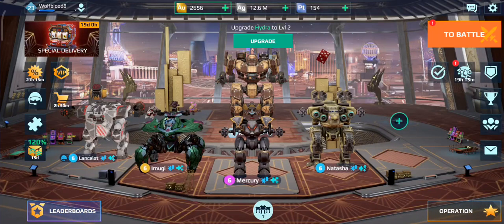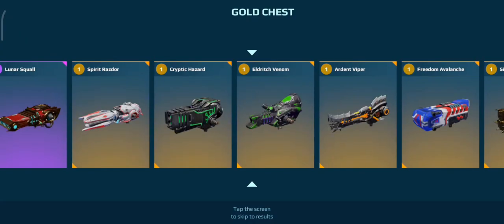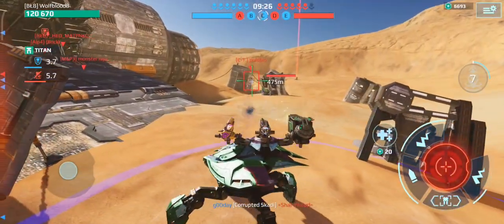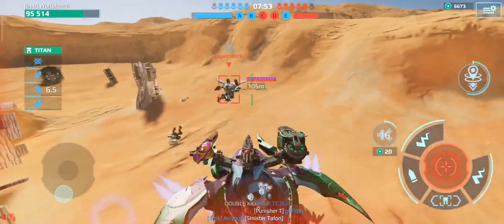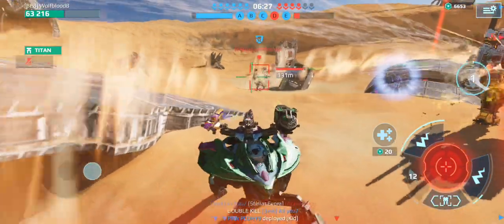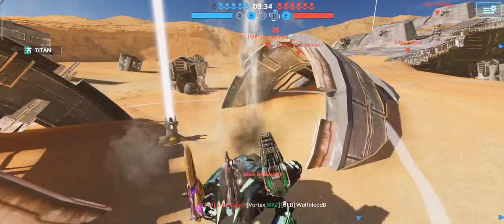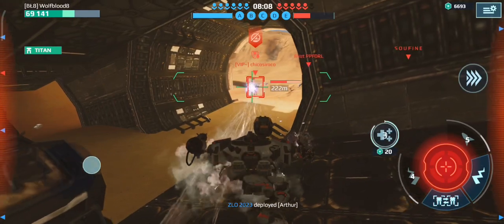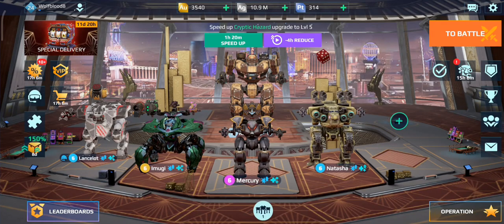ESCALATING THROUGH THE LEAGUES! BABY ACCOUNT EPISODE 12! (War Robots)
In this video I played some games on my baby account.